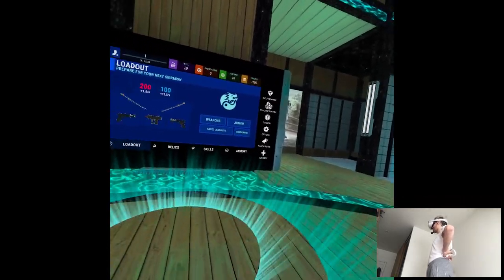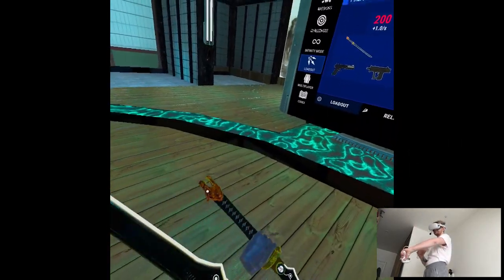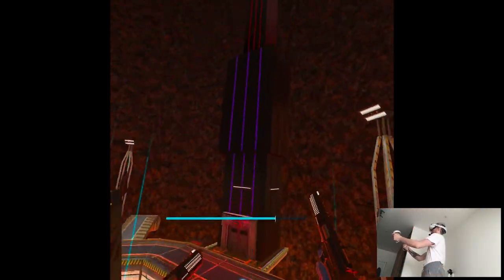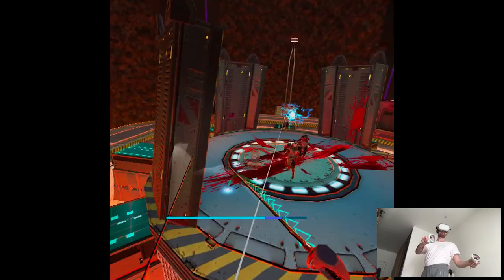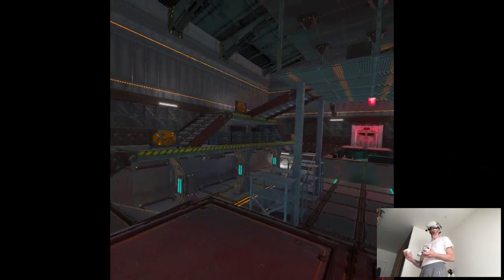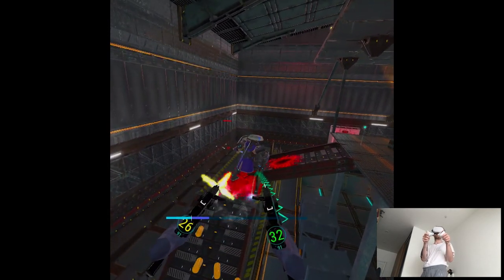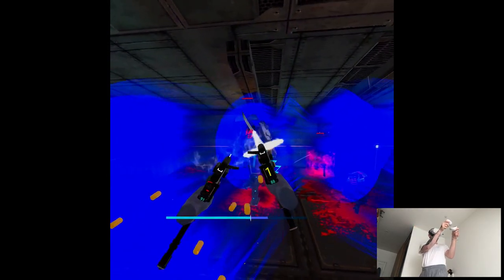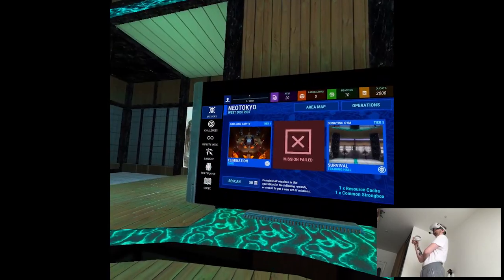QUEST 2 UPDATE - Sairento VR: Untethered | Part 5 Gameplay | Oculus Quest 2 VR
Hi

Chill weekend, got a lot of things done like this video, couple other updates and I finished Stones Of Harlath in two sessions so, just editing left. Not much news from that, many things are brewing for June so all's left to wait it out, also two new titles appeared in the coming soon section so we'll see, next week won't be dead that's for sure.

Short PC specs:

i9-9900KS
RTX 2080ti
32GB RAM 3200MHz
2TB SAMSUNG 970 EVO PLUS M.2